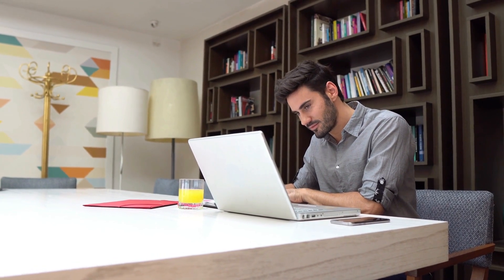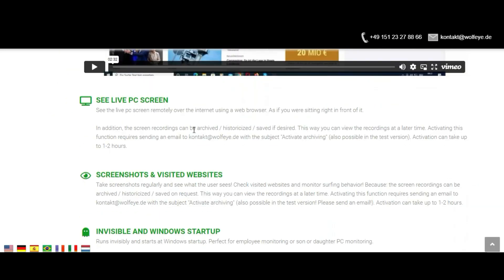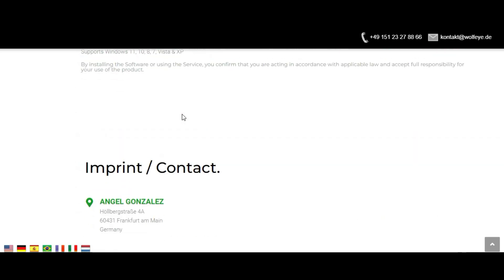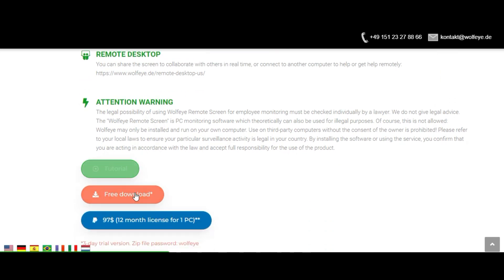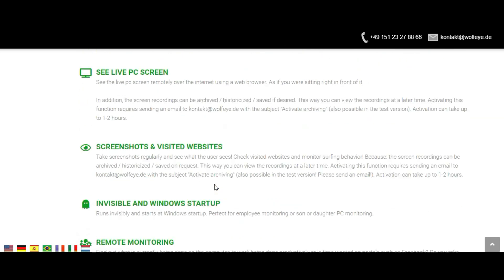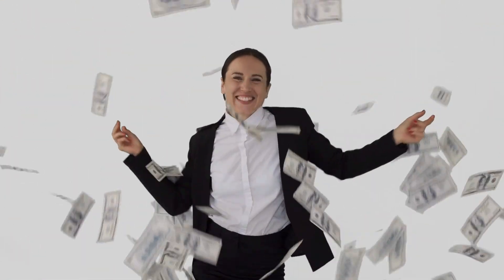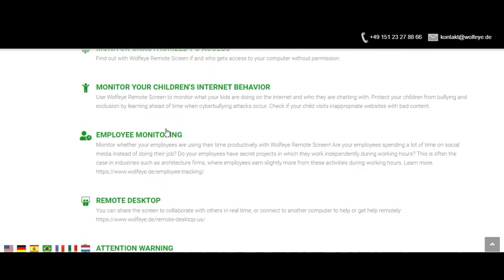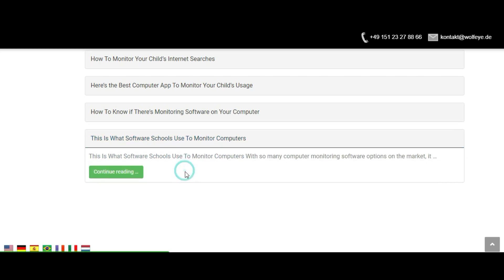⚠️WOLFEYE REMOTE SCREEN ⚠️ [All-in-One Remote PC Monitoring Software] BEST PC MONITORING 2023 REVIEW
YES, IT WORKS VERY WELL!

MONITOR UNAUTHORIZED PC ACCESS:
Find out with Wolfeye Remote Screen if and who gets access to your computer without permission.

MONITOR YOUR CHILDREN'S INTERNET BEHAVIOR
Use Wolfeye Remote Screen to monitor what your kids are doing on the internet and who they are chatting with. Protect your children from bullying and exclusion by learning ahead of time when cyberbullying attacks occur. Check if your child visits inappropriate websites with bad content.

EMPLOYEE MONITORING
Monitor whether your employees are using their time productively with Wolfeye Remote Screen! Are your employees spending a lot of time on social media instead of doing their job? Do your employees have secret projects in which they work independently during working hours? This is often the case in industries such as architecture firms, where employees earn slightly more from these activities during working hours.

REMOTE DESKTOP
You can share the screen to collaborate with others in real time, or connect to another computer to help or get help remotely: